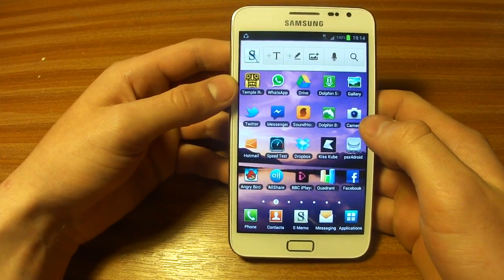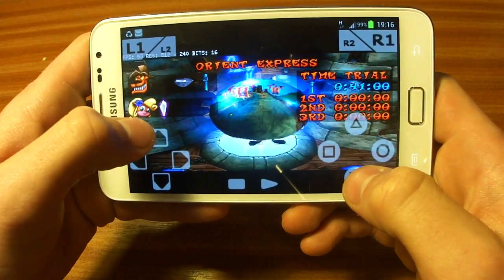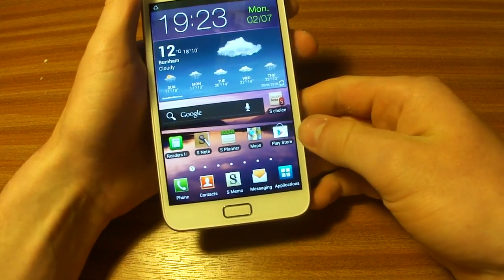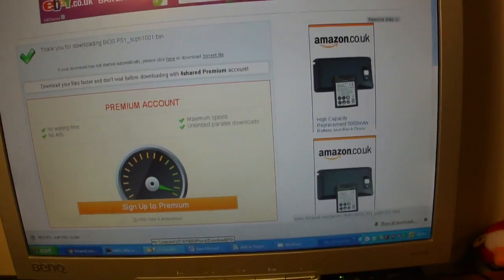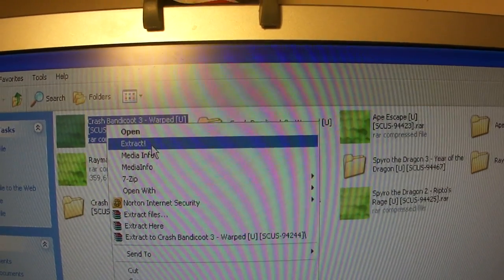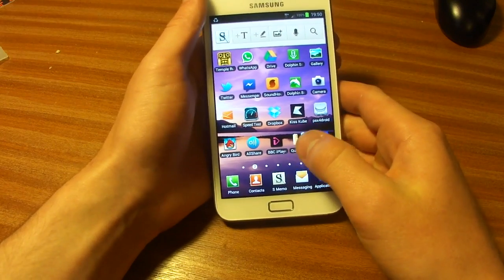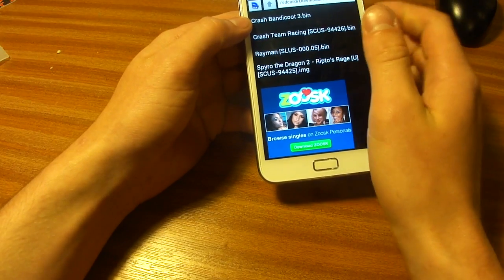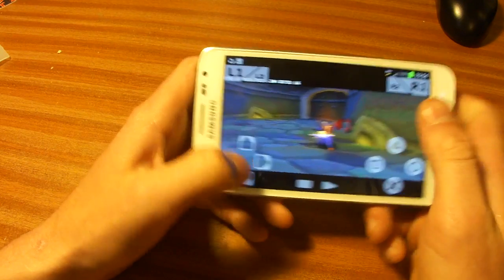How to get PlayStation Games on an Android Phone Vol.1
This tutorial will show you how to put Playstation One games onto your android phone

For those who do not have sound:

Step 1: Get Psx4droid on andorid play store or elsewhere online

Step 2: Plug phone into desktop and make a file called 'PSX' on your android phone

Step 3: Put BIOS into the 'PSX' folder on your phone (PS1_SCPH1001.bin)

Step 4: Download a Rom (The playstation 1 game you want!) from Rom Hustler and put into a file made on the desctop.

Step 5: Extract the Rom (RAR) using free RAR extractor frog

Step 6: Move the extracted file (it should be found in a new folder and it will be a .bin file) move it to the 'PSX' folder on your android phone and put it in a sub folder and call it 'Roms'

Step 7: Open Psx4droid on your android phone and find where your BIOS is (it will be found in the 'PSX' folder you made earlier.

Step 8: Find where your roms are - the ps1 game/s (in the 'ROMS' folder within your 'PSX' folder), click on one and start playing !!!

if it does not seem to work, either download a different psx4droid app, a different bios, or it could just be the rom which does not work, so dowload a different rom (PS1 game) from rom hustler. make sure the roms are a .BIN file !